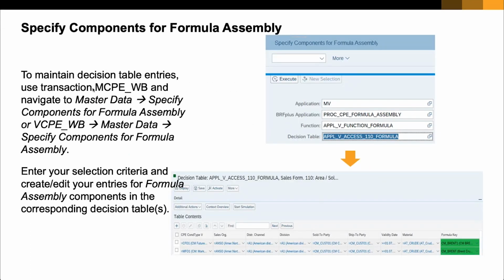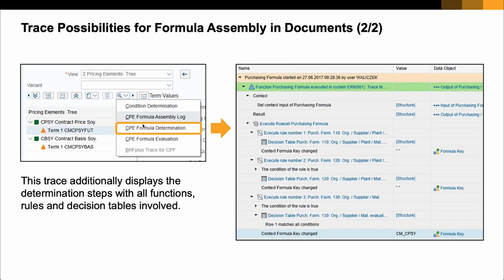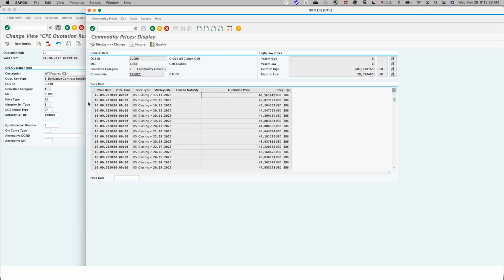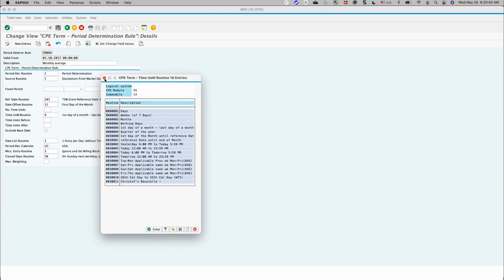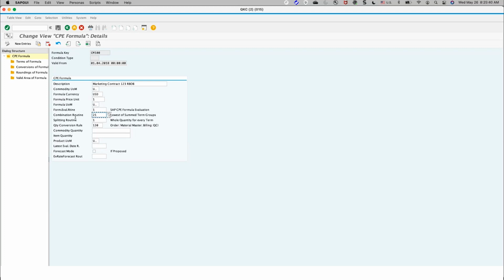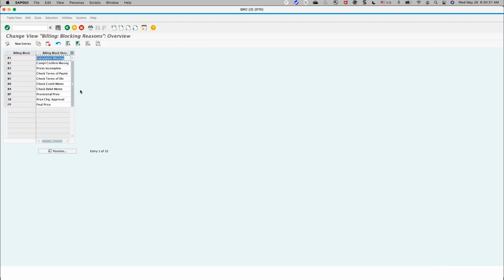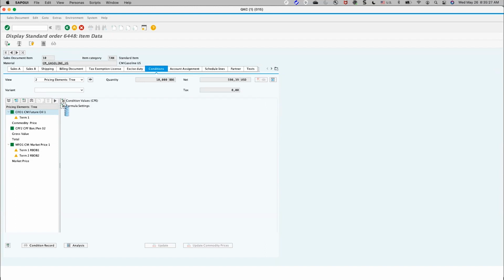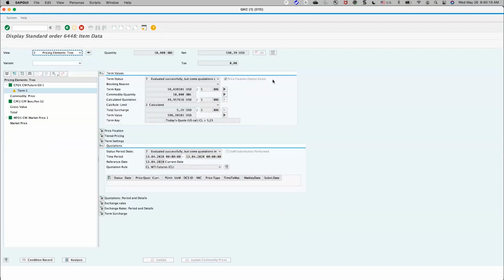SAPIndustry Day2 Part2